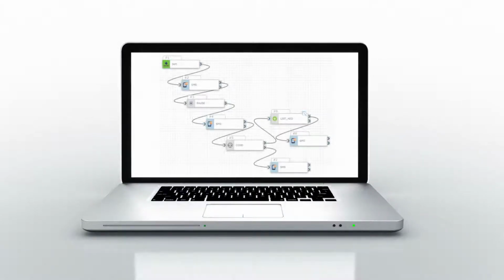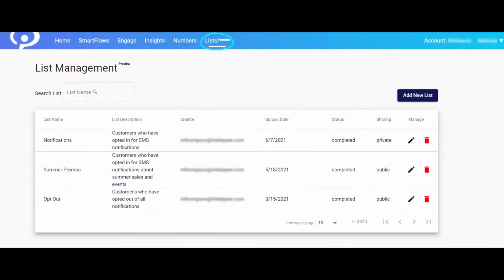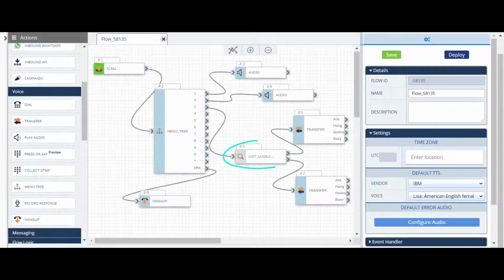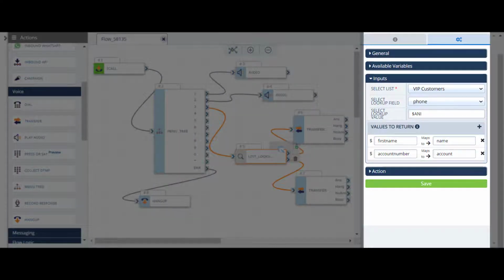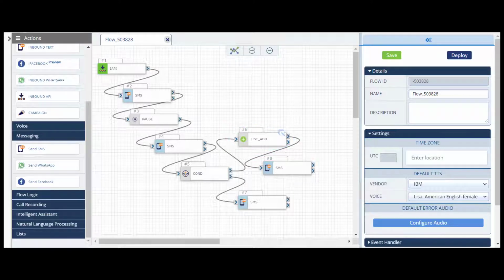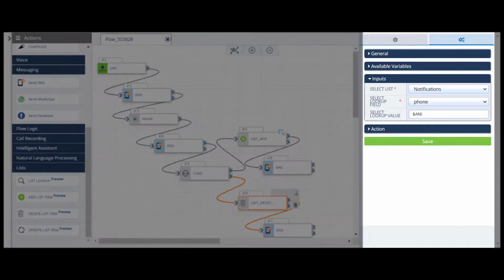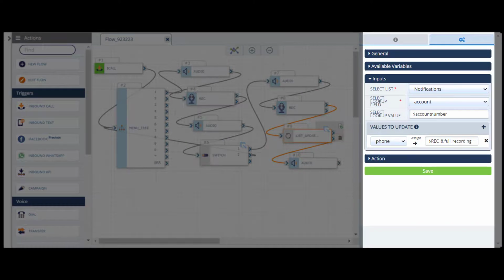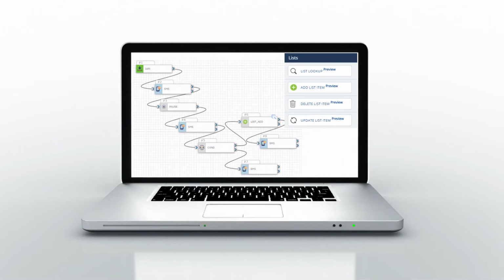SmartFlows - List Management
Add Lists actions to your flow to manage and reference key data points, without having to reference an external source or database. You can use these actions to pull data from a list into your flow, add or remove records, or update records.